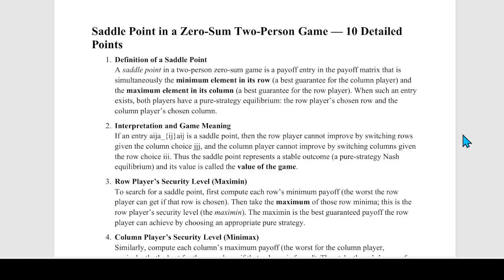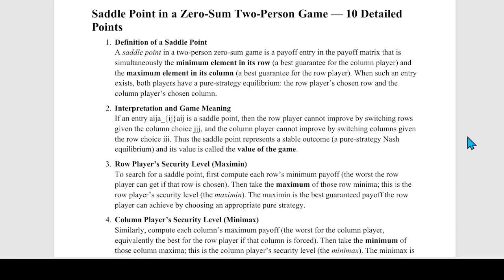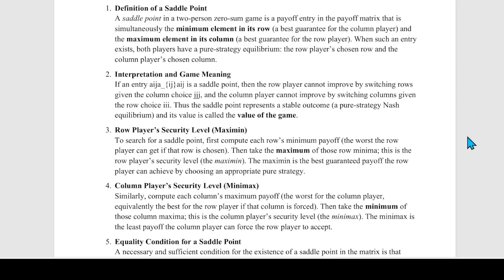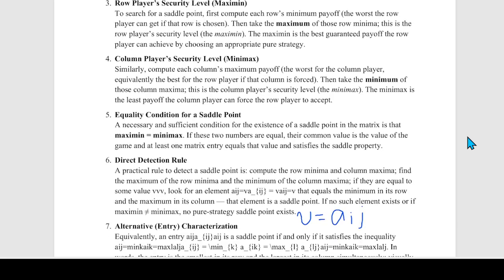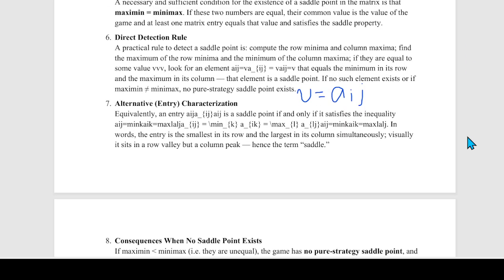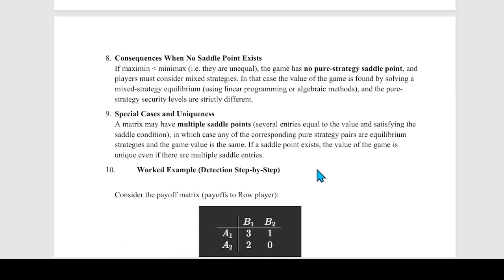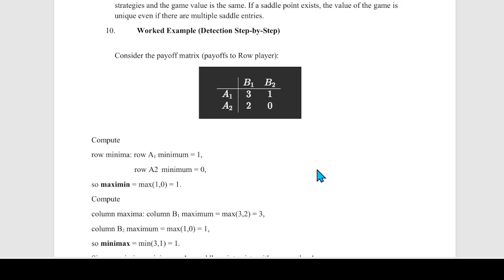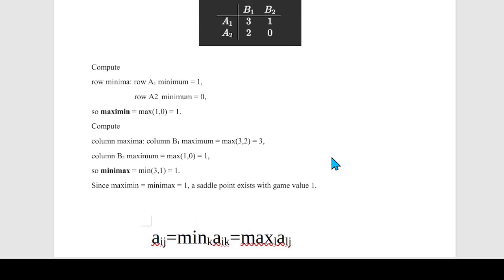What is a Saddle Point | Rules for Detecting Saddle Point | Game Theory | Mumbai University